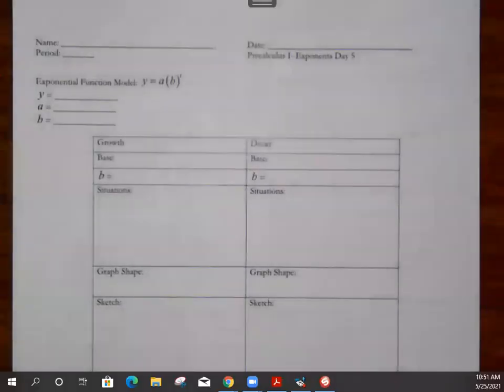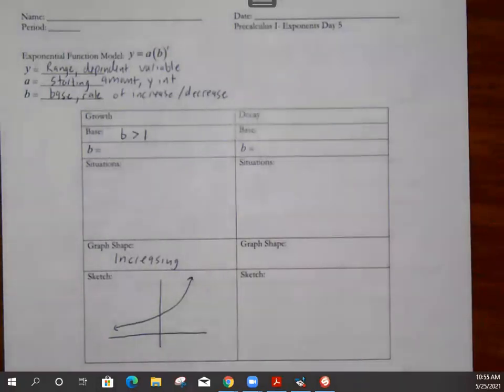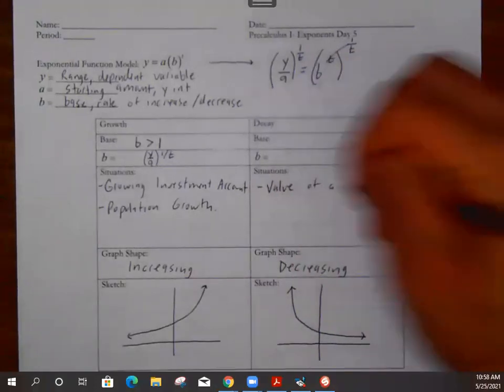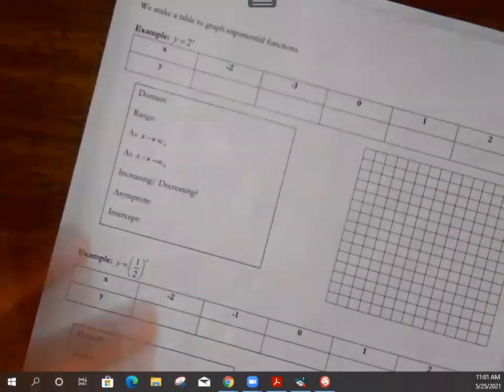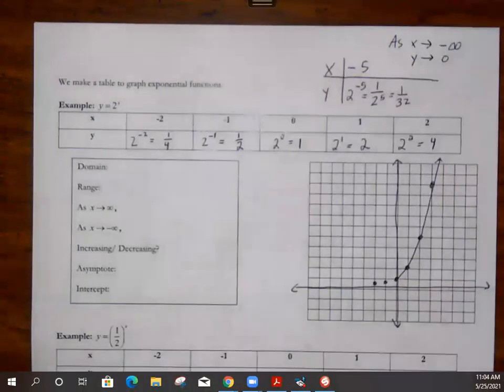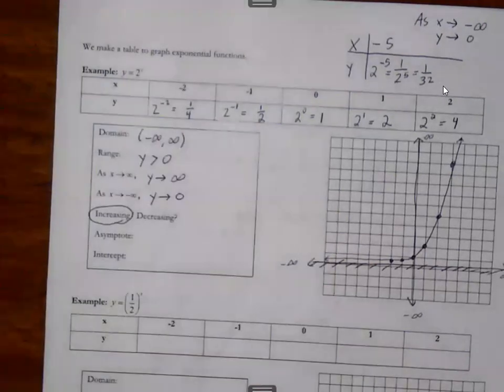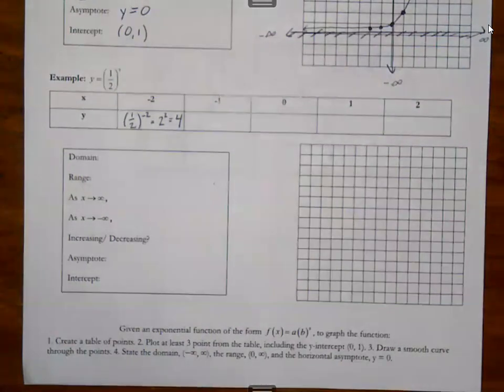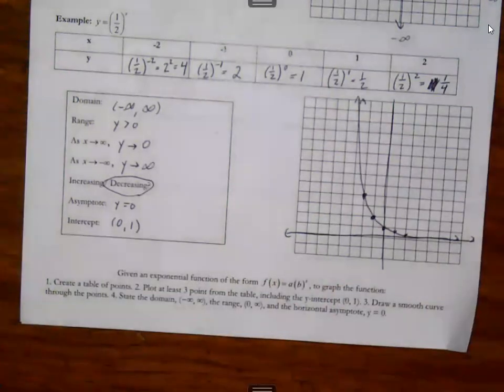Exponents Day 5 Live Lesson